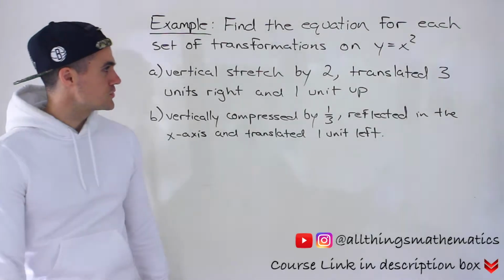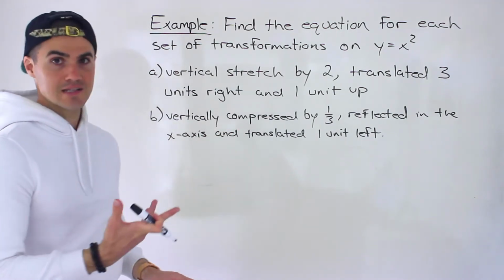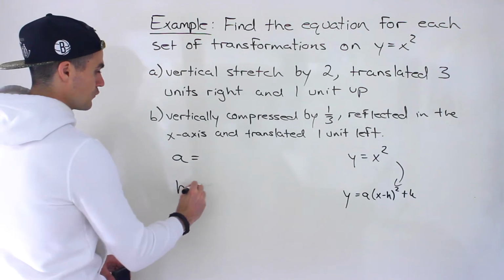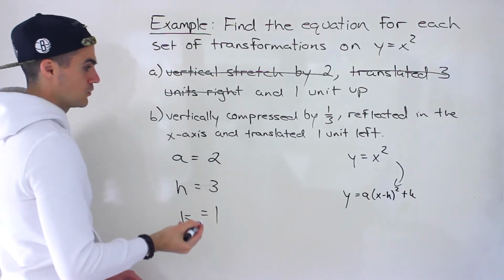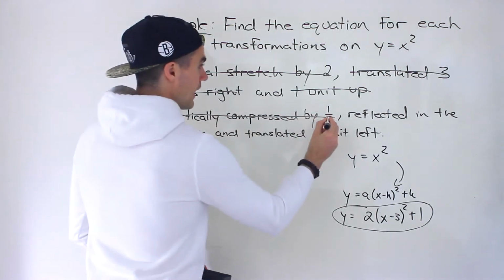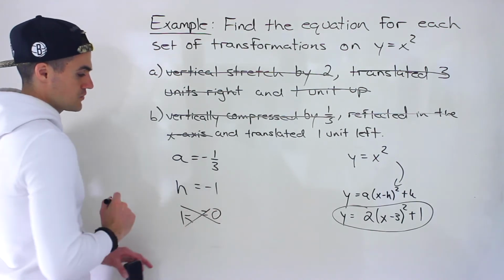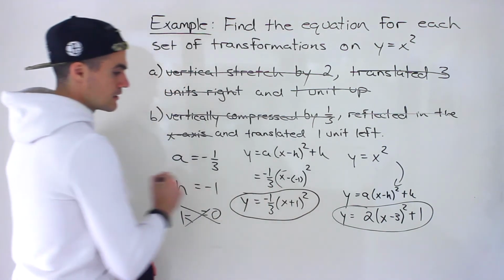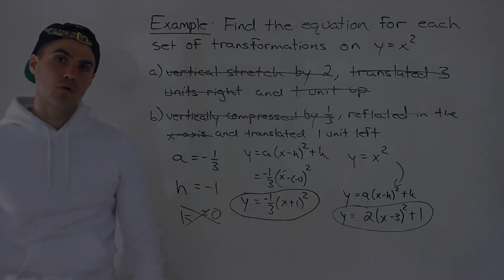Create Quadratic Equation (Vertex Form) given Transformations